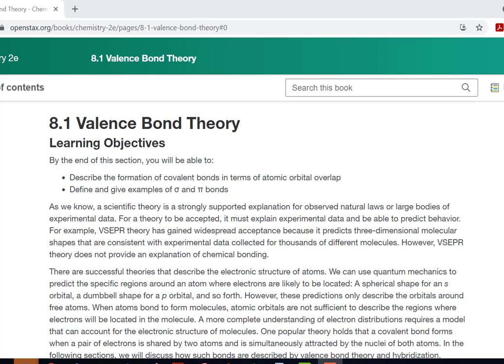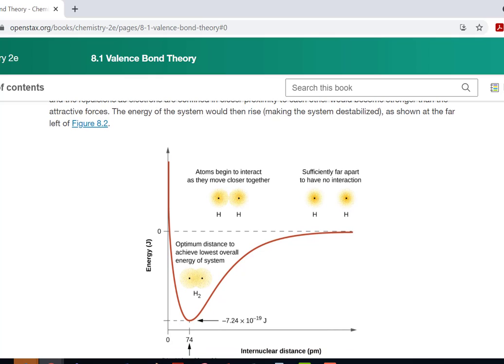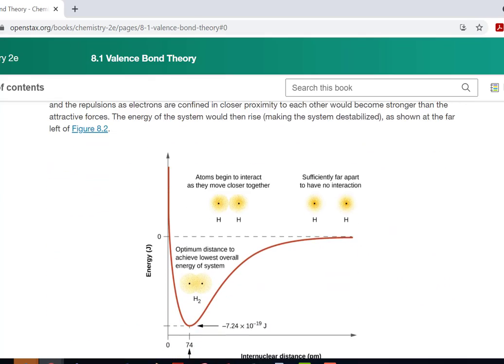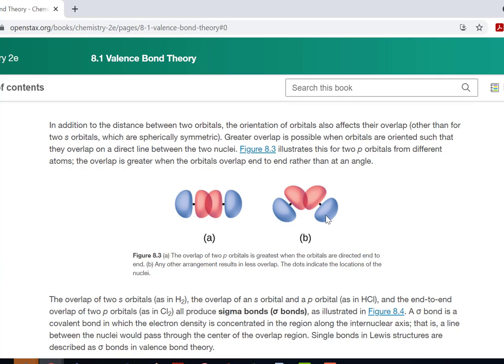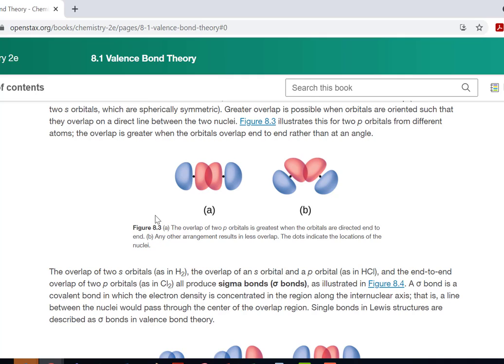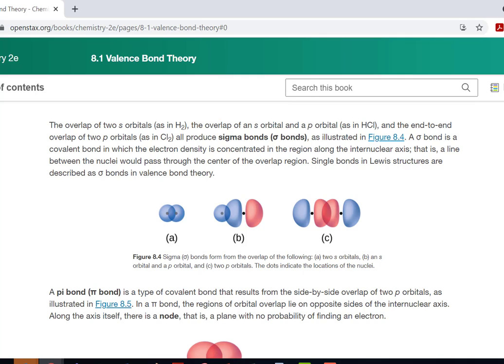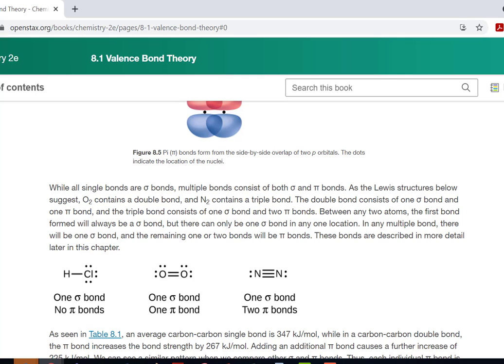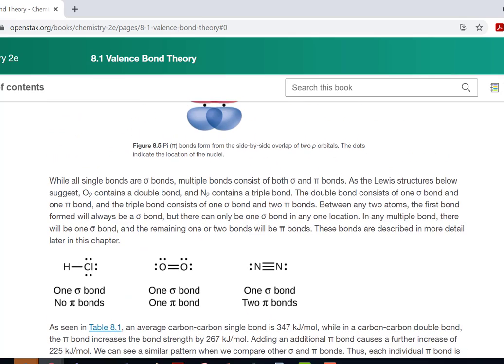8.1 valence bond theory